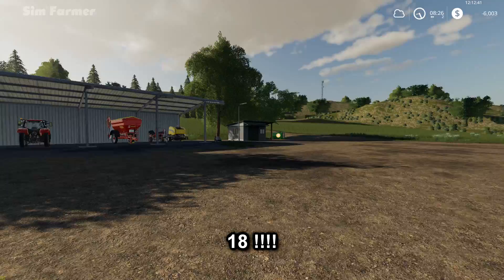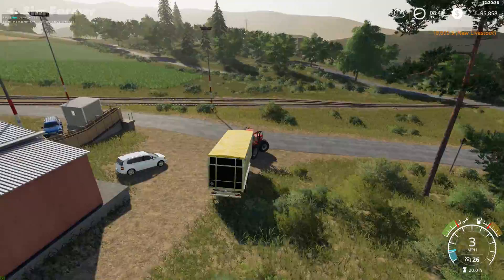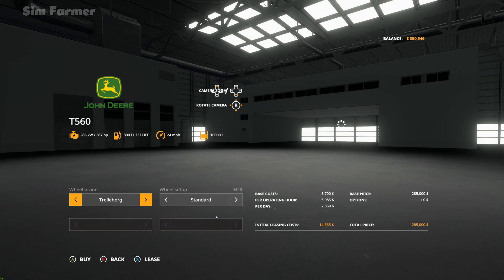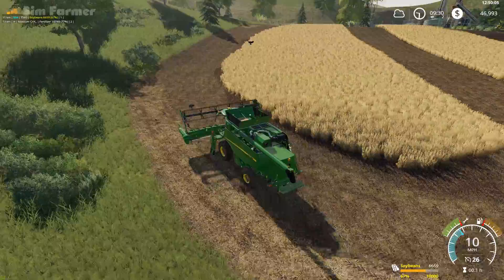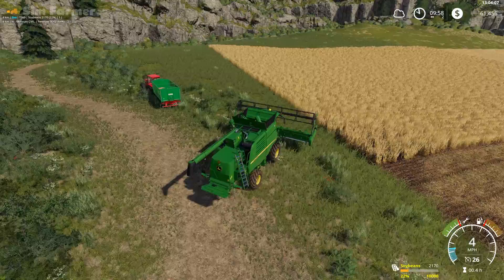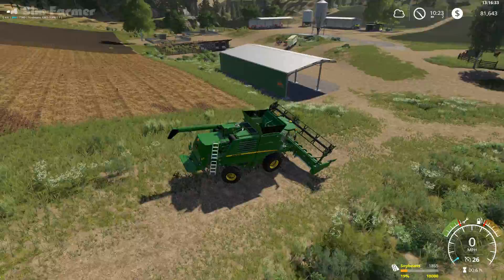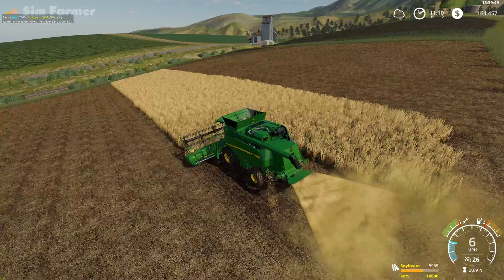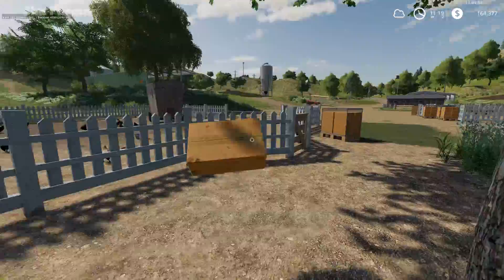Let's Play Farming Simulator 19 Ravenport #18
Let's Play Farming Simulator 19 Ravenport series continues as we buy a new combine to replace our Case combine and use it to harvest three of our soybean fields. We also do some fertilising contracts to earn some extra money and sell two of our horses at the animal dealer.

▶ Intro/Outro : Running South 2, Martin Carlberg